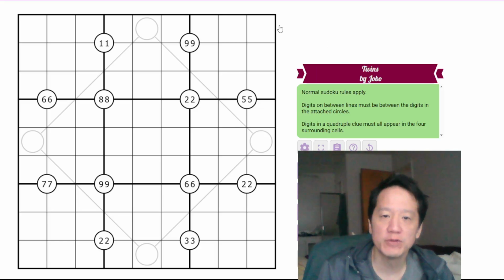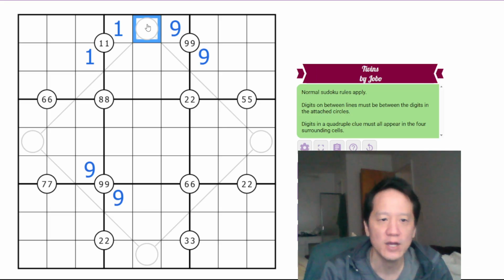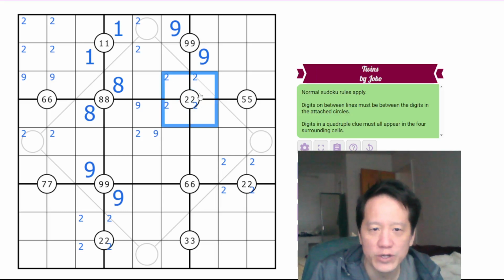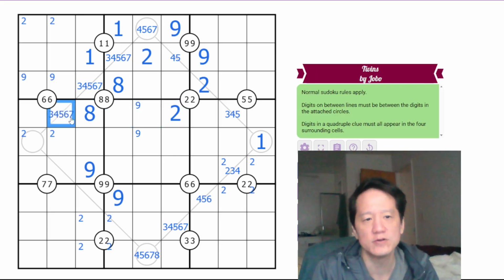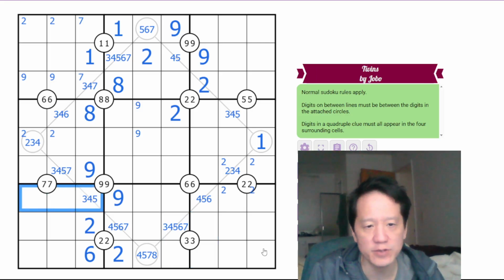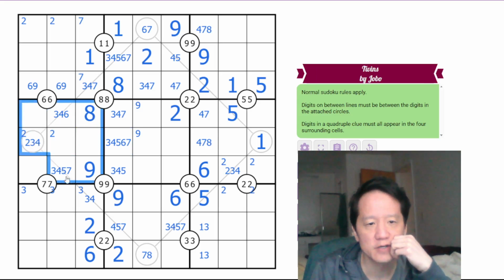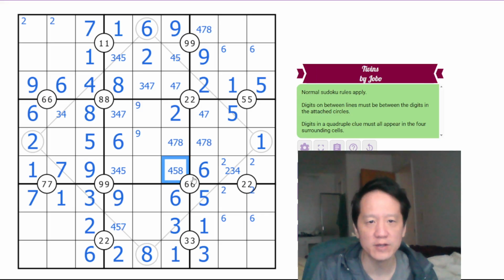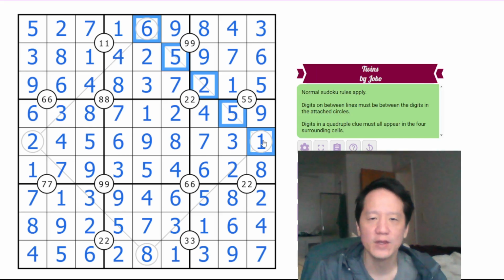Learn How To Sudoku with Twins